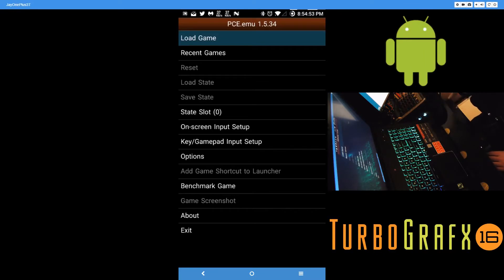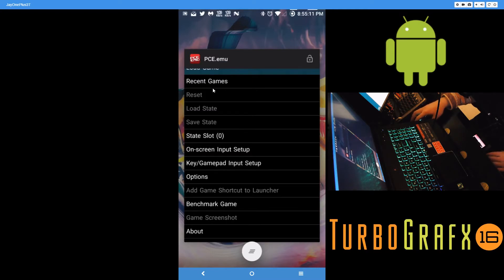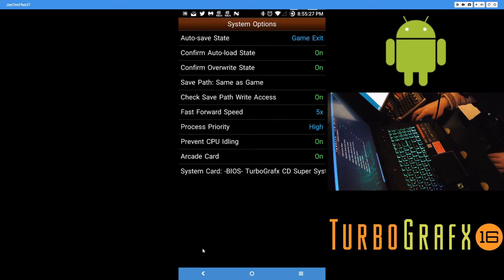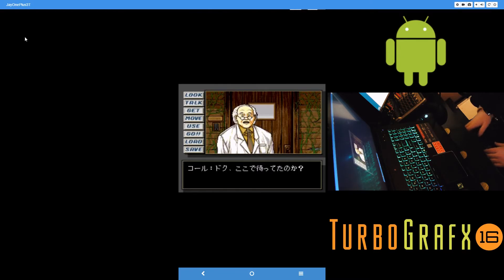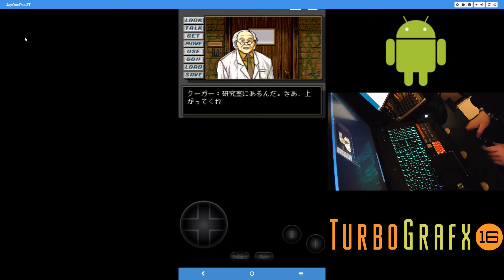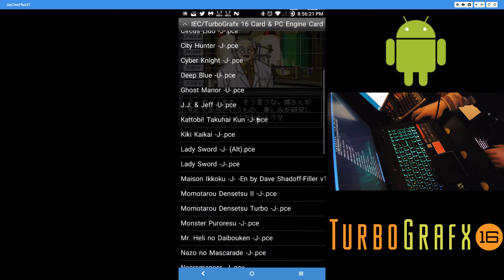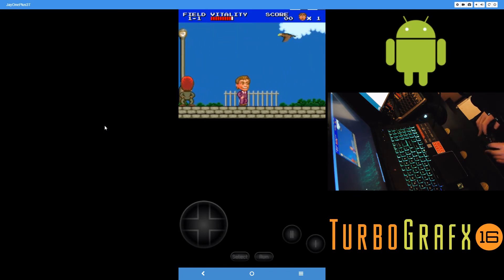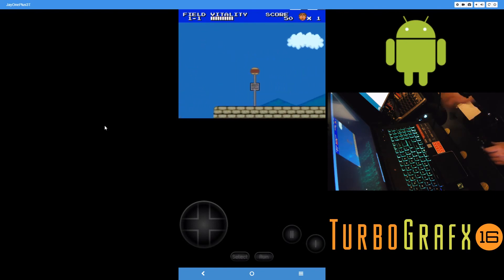How to Play NEC TurboGrafx 16/CD & PC Engine/CD Games on Android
How to play TurboGrafx 16/CD and  PC Engine/CD Games on Android with the PCE.emu emulator.

I'm using the app Vysor to capture video from my OnePlus 3T to help make this video.